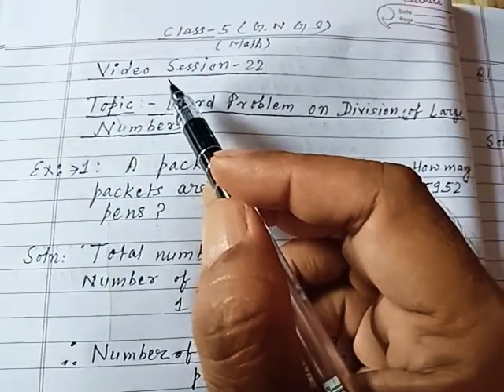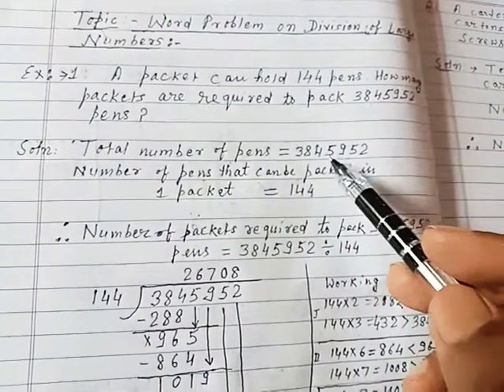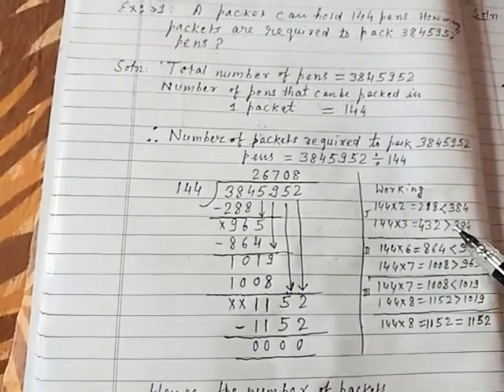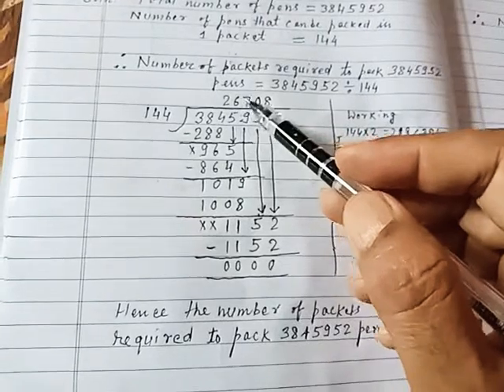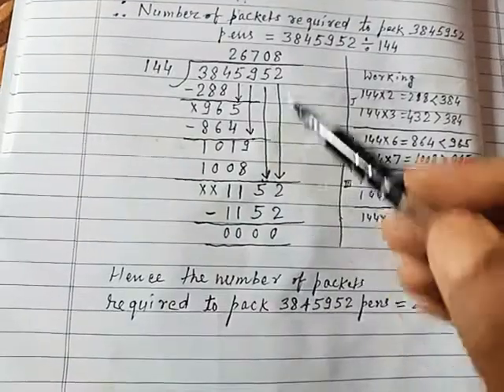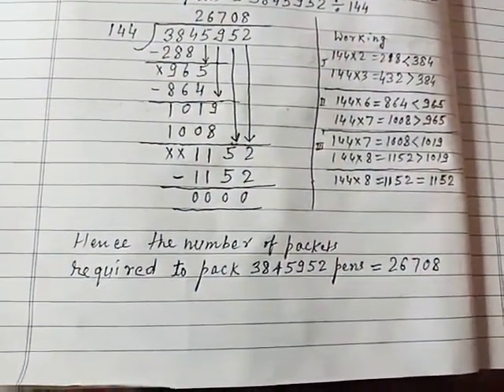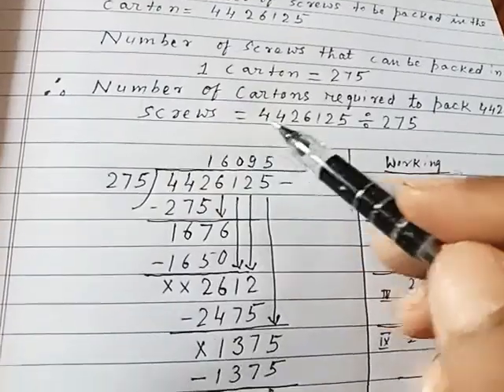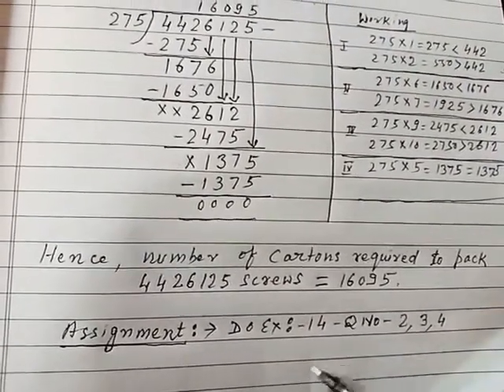Word Problems On Division Of Large Numbers